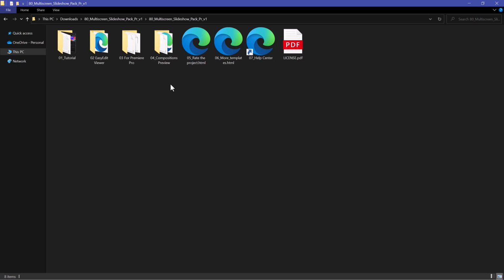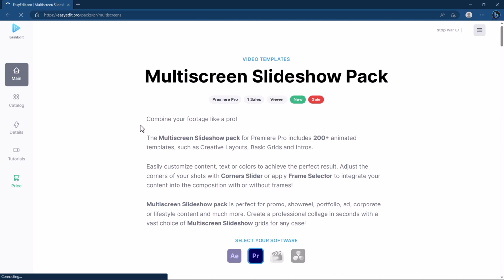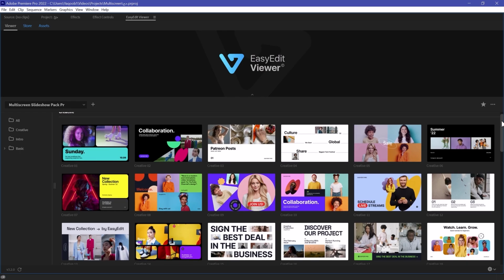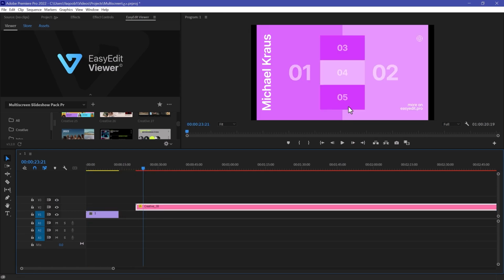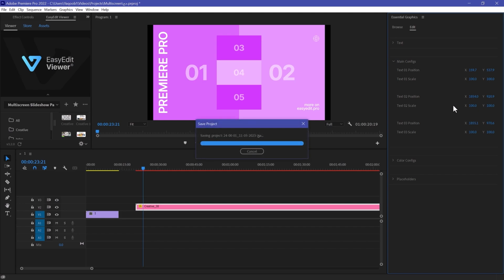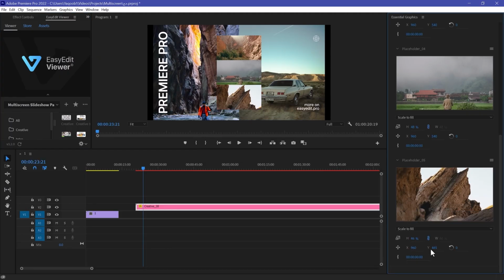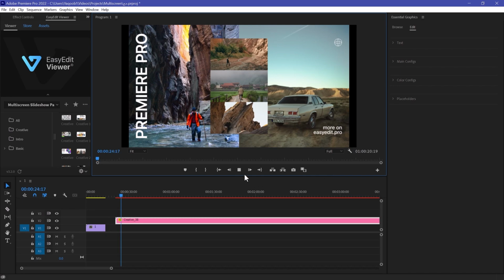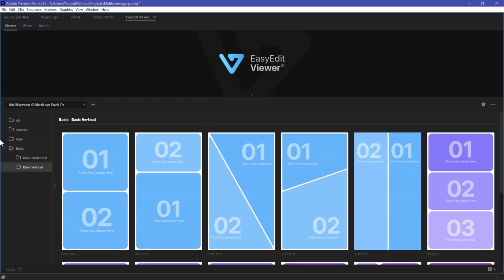Create Multiscreen Slideshows with Slideshow Pack in Premiere Pro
Hey Guys, In today's video, we will take a look at one of the best Multiscreen Slideshows packs offered by Easy Edit. The Multiscreen Slideshow pack includes 200+ animated templates, such as Creative Layouts, Basic Grids, and Intros.